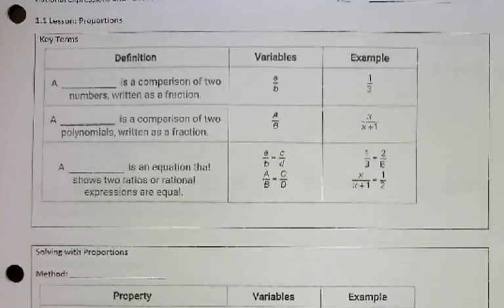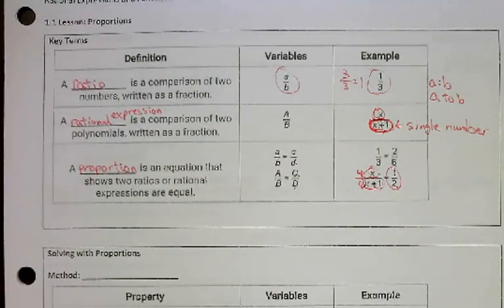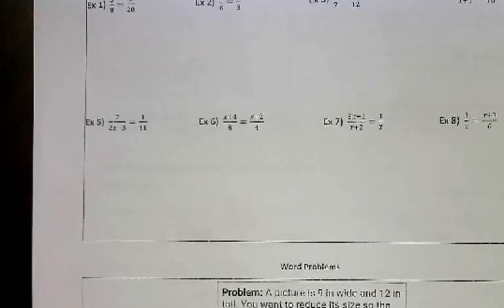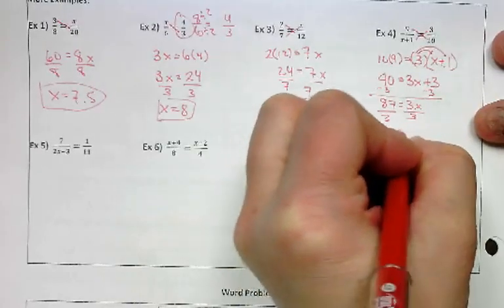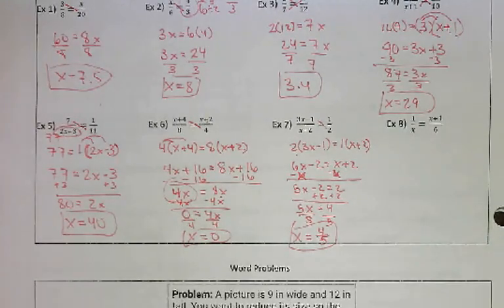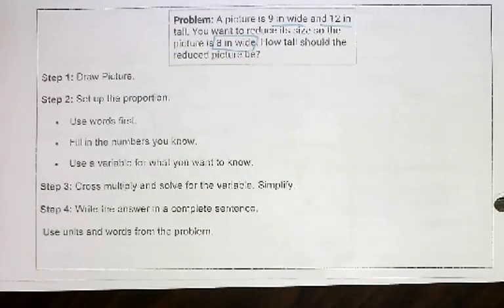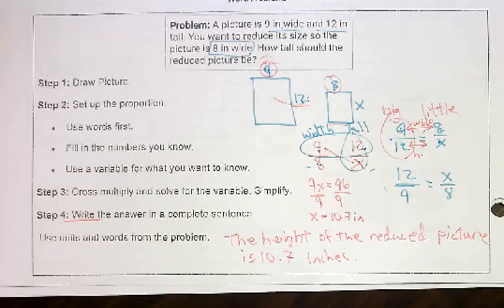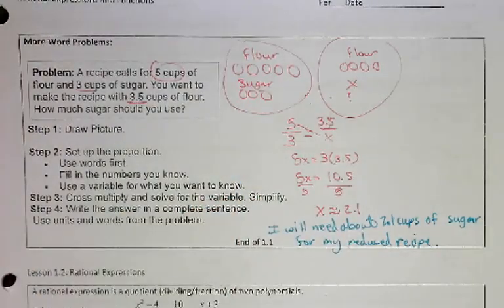Alg 2 S2 APEX 1.1